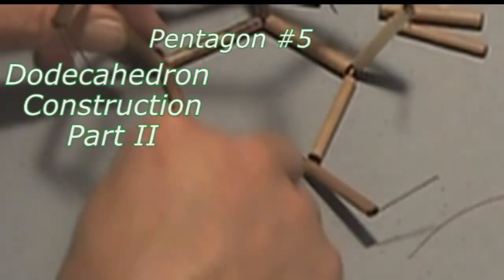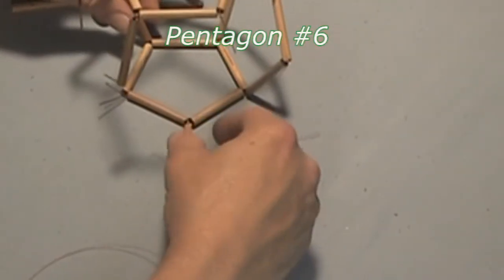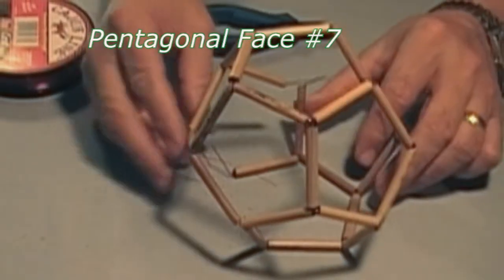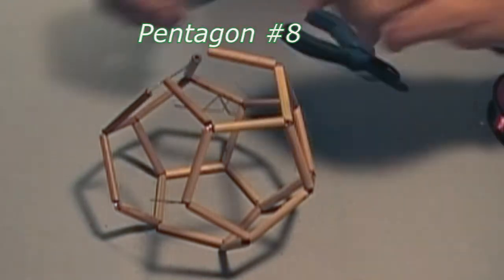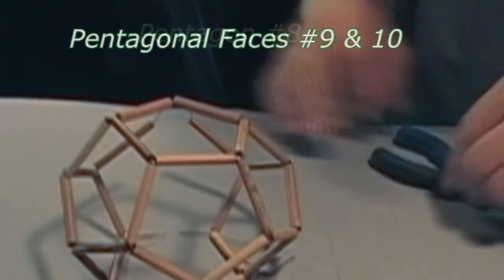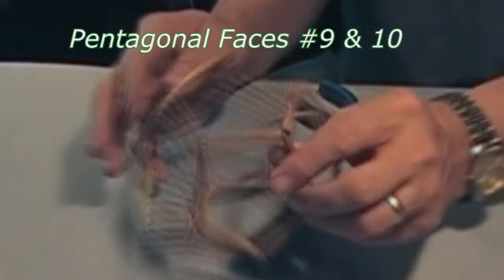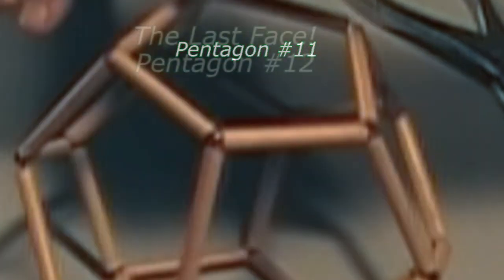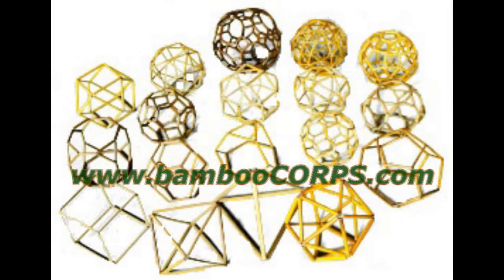DodecConst_II.wmv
Part II, Complete step by step demonstration of the assembly of BambooCORPS model of the Dodecahedron.  Using naturally beautiful yet durable bamboo edges, metal spines to stabilize angles of the 5 sided faces, and using flexible and indestructible k-NOT glue, this modeling system is far superior to cardboard "net" constructions.  Watch this video to see why!